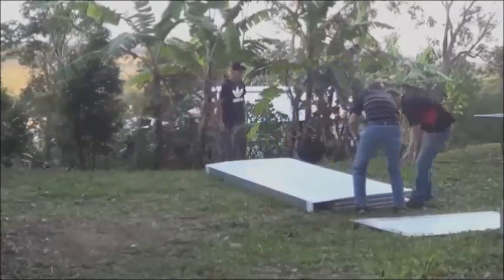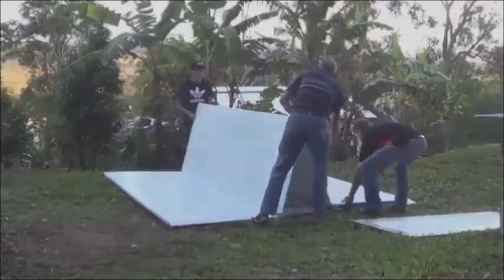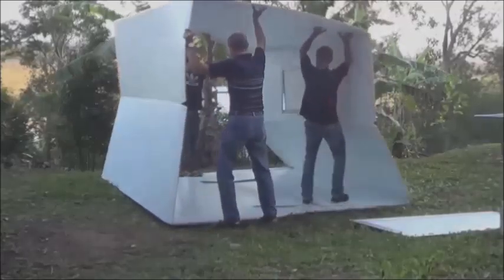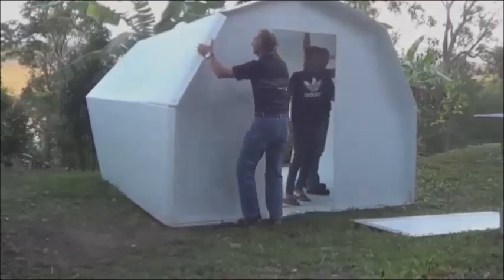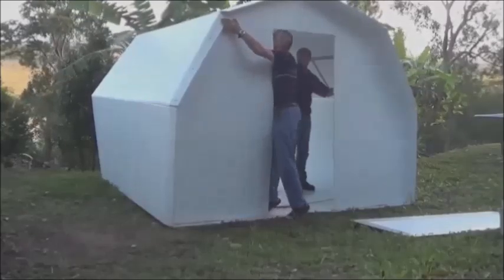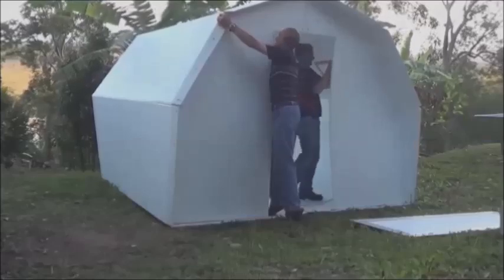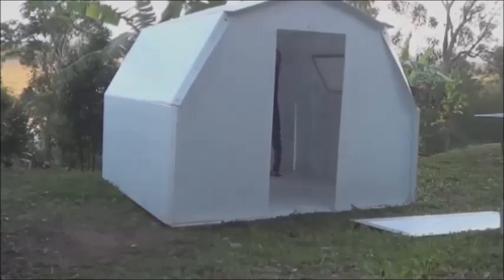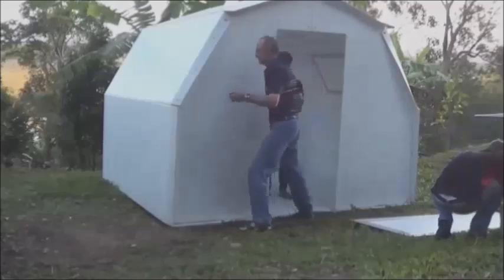MADDEL PopHut - 1st Field Assembly - Prototype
First field assembly of the Pop Hut prototype by the MADDEL team. Total time; 17 minutes.
The Pop Hut is a solid-walled fold-out shelter designed for temporary and emergency response applications.  Unlike tents, it is erected without any poles or ropes and is a sturdy durable unit suitable for re-deployment many times over.